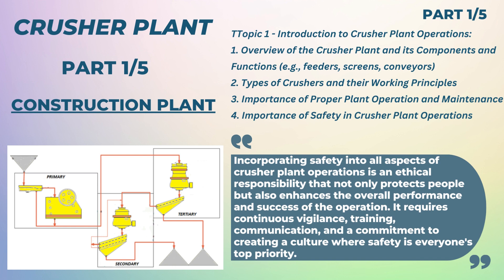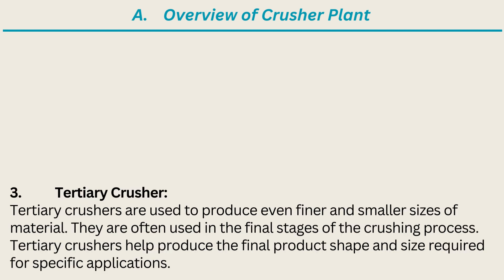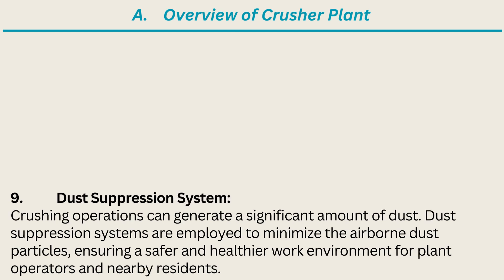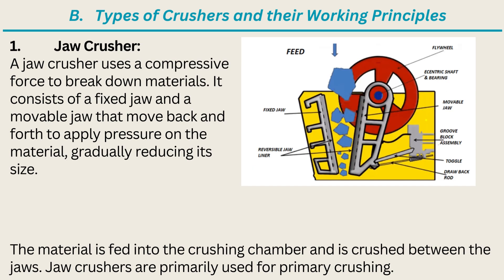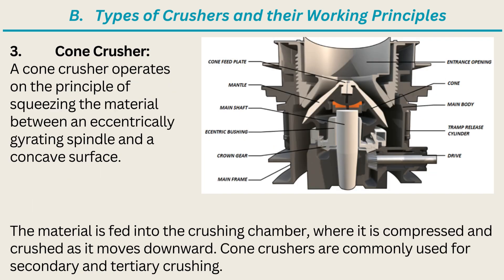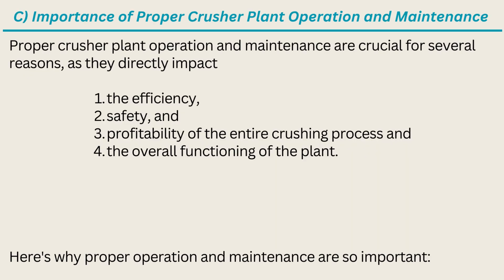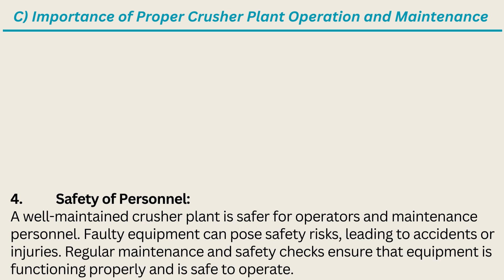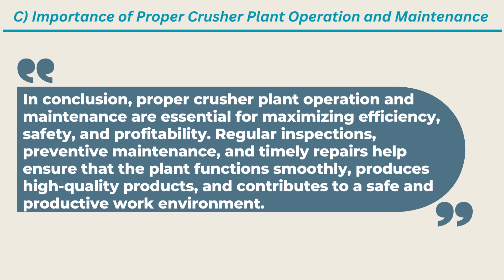Crusher Plant I Overview of the Crusher Plant I Types of Crushers and their Working Principles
Crusher Plant I Overview of the Crusher Plant and its Components and Functions I Types of Crushers and their Working Principles I  Importance of Proper Plant Operation and Maintenance I    Importance of Safety in Crusher Plant Operations
Crusher Plant I Startup and Shutdown Procedures for the Crusher Plant I Crushing Process Flow and Material Handling I Safety Guidelines and Regulations for Crusher Plants I Monitoring Crusher Performance and Adjustments
Crusher Plant I Crushing Process Flow and Material Handling I Safety Guidelines and Regulations for Crusher Plants I Monitoring Crusher Performance and Adjustments
Crusher Plant I Optimizing Crusher Plant Performance I Techniques for Crusher Plant Reducing Downtime and Production Losses I Proper Material Handling and Loading Practices I Crusher Plant Automation and Control Systems I How to measure productivity of Crusher Plant

Dear friends,
This video is Part One of Basic skill of Crusher Plant. Useful to construction professional and technicians working in construction and mining machines. In this video, we will discuss about:
A )         Overview of the Crusher Plant and its Components and Functions
B )         Types of Crushers and their Working Principles
C )         Importance of Proper Plant Operation and Maintenance
D )         Importance of Safety in Crusher Plant Operations
Now we will start presenting different topic.

A crusher plant is a facility that processes various types of rock, materials, and minerals into aggregate or other useful materials used in construction and other industries. It typically consists of several components and functions that work together to efficiently process raw materials into the desired end products.
Here's an overview of the typical components and their functions in a crusher plant:
1.  Primary Crusher:
2.  Secondary Crusher:
3.  Tertiary Crusher:
4.  Screens:
5.  Conveyor Systems:
6.  Feeders:
7.  Crushing Chamber:
8.  Control System:
9.  Dust Suppression System:
10.  Storage and Stockpiles:
11.  Maintenance and Inspection Areas:
12.  Washing and Screening:

There are several types of crushers used in various industries to process different types of materials. Each type of crusher operates on a unique principle to achieve the desired crushing outcome.
Here are some common types of crushers and their working principles:
1.  Jaw Crusher:
2.  Gyratory Crusher:
3.  Cone Crusher:
4.  Impact Crusher:
5.  Hammer Crusher:
6.  Roll Crusher:
7.  VSI (Vertical Shaft Impactor) Crusher:
8.  Cage Mill:
9.  Cone Crusher (Hydraulic):
C) Importance of Proper Crusher Plant Operation and Maintenance
Proper crusher plant operation and maintenance are crucial for several reasons, as they directly impact the efficiency, safety, and profitability of the entire crushing process and the overall functioning of the plant.
Here's why proper operation and maintenance are so important:
1. Optimized Production and Efficiency:
2. Equipment Longevity:
3. Cost Savings:
4. Safety of Personnel:
5. Product Quality:
6. Environmental Compliance:
7.  Energy Efficiency:
8.  Prevention of Catastrophic Failures:
9. Optimal Performance:
10. Resale Value:
11. Employee Morale:
12.  Operational Flexibility:
In conclusion, proper crusher plant operation and maintenance are essential for maximizing efficiency, safety, and profitability. Regular inspections, preventive maintenance, and timely repairs help ensure that the plant functions smoothly, produces high-quality products, and contributes to a safe and productive work environment.

Safety is of paramount importance in crusher plant operations. Prioritizing safety not only protects the well-being of employees and contractors but also contributes to efficient and productive operations.
Here's why safety is crucial in a crusher plant:
1.  Personnel Protection:
2.  Legal and Regulatory Compliance:
3.  Morale and Well-Being:
4.  Equipment Integrity:
5.  Production Efficiency:
6.  Preventive Maintenance:
7.  Emergency Preparedness:
8.  Public Perception and Reputation:
9.  Environmental Stewardship:
10.  Cost Savings:
11.  Continuous Improvement:
12.  Training and Skill Development:
13.  Risk Management:
14.  Leadership and Communication:
15.  Adaptation to Change:
Safety protocols ensure that employees are prepared to handle changes in equipment, processes, or regulations.
Incorporating safety into all aspects of crusher plant operations is an ethical responsibility that not only protects people but also enhances the overall performance and success of the operation. It requires continuous vigilance, training, communication, and a commitment to creating a culture where safety is everyone's top priority.